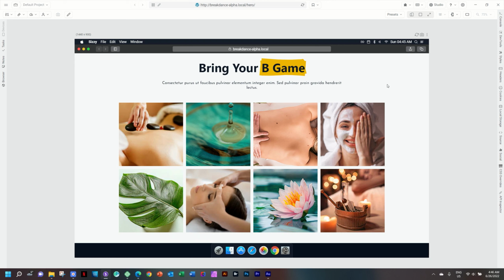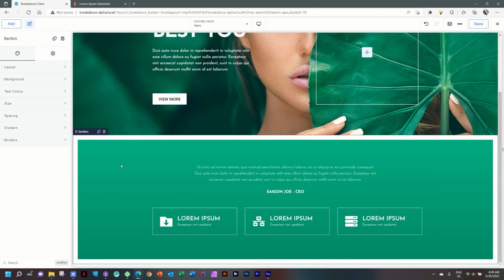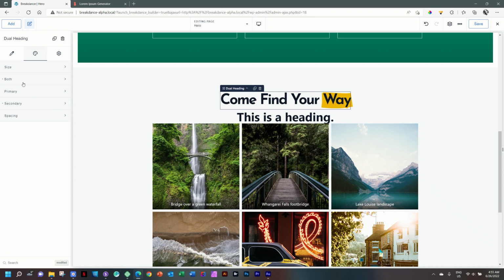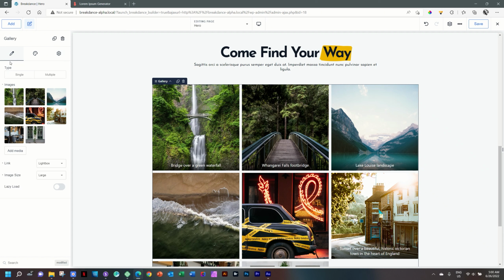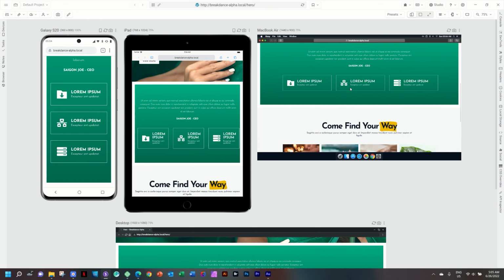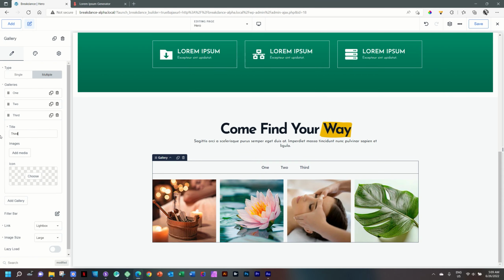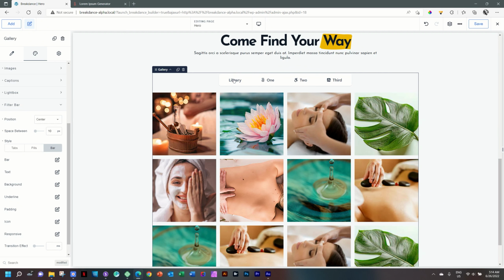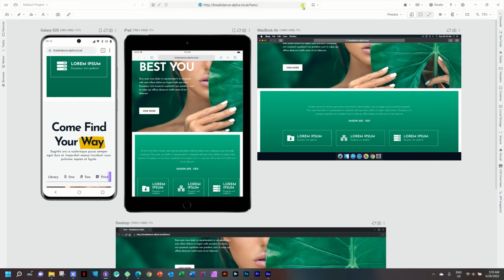Smashing Gallery Section with the dedicated Gallery Element | Let's Do Breakdance Alpha 2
Make sure to update to Alpha 2 if you're testing Breakdance for WordPress. In this video we build out a gallery section with a spectacular element... the gallery element!

Learn Breakdance WP is part of the Websites 4 Beginners project, aimed at teaching beginners, non-coders and people with no experience how to create websites for themselves, business, organizations, friends; including blogging, e-commerce and multilingual sites.